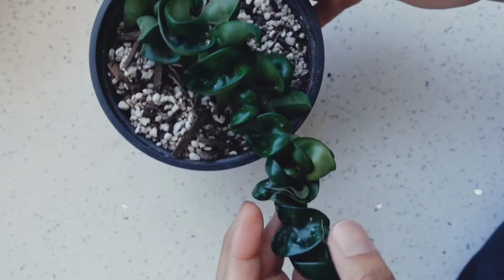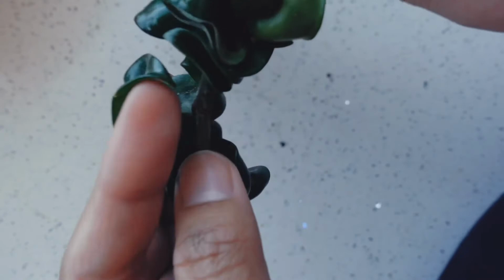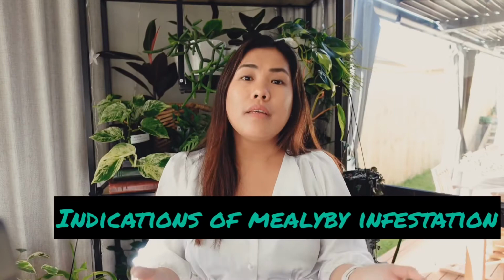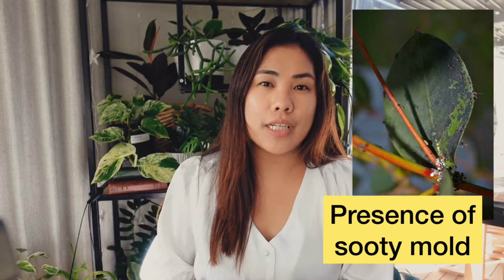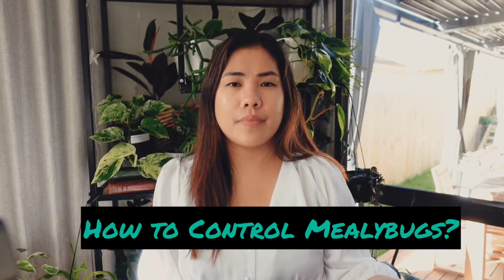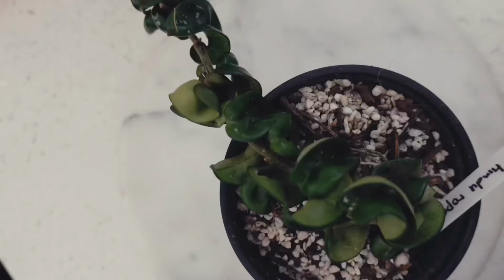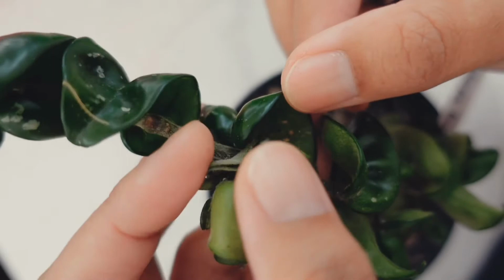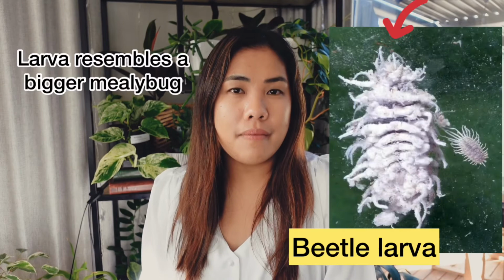Houseplant pest 101: Mealybugs // ID and Control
This is our new segment in our channel featuring different houseplant pest, how they look like and how to control then. Mealybug is our first houseplant pest.

Musician: Jef